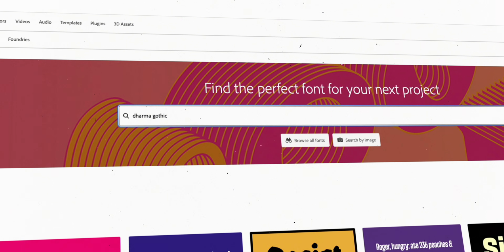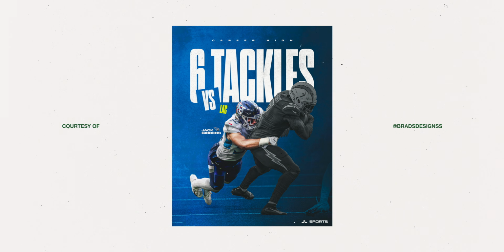Best Free Fonts for Designers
I’m a sucker for good typefaces and there’s nothing that can change the level of a design more than a font. Typography is the backbone of most design, which is why it’s important to have a good feel and understanding of it. In this video I cover some of my favourite fonts and they’re all free to use. For personal as well as commercial projects.

Anyways, I hope you learned something new from this video or at least just enjoyed following along!

Resources mentioned!

Examples used in the video!

Feel free to skip around:
00:00 - Intro
00:08 - First Font
01:10 - Second Font
01:50 - Third Font
02:39 - Fourth Font

The equipment:
Sony a7iii
Tamron 28-75
Cinebloom 10%
Deity V-MIC D3
Tascam DR-10L